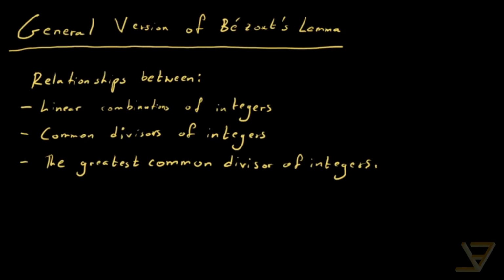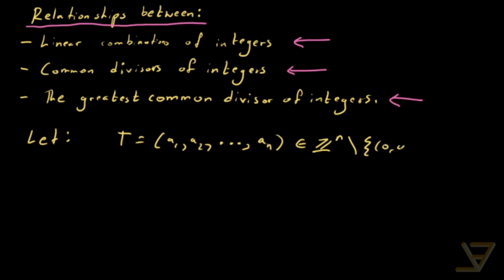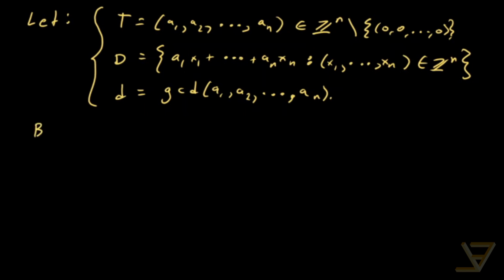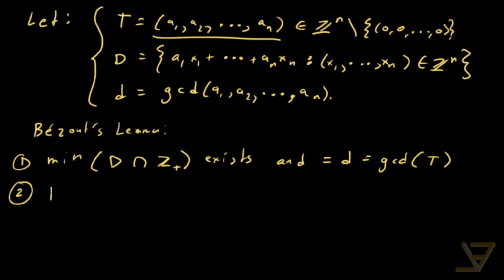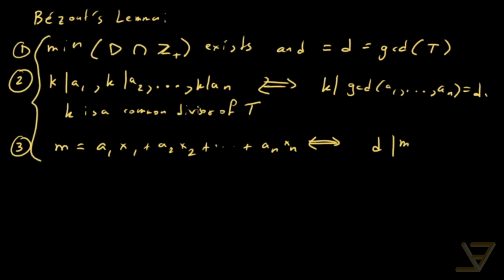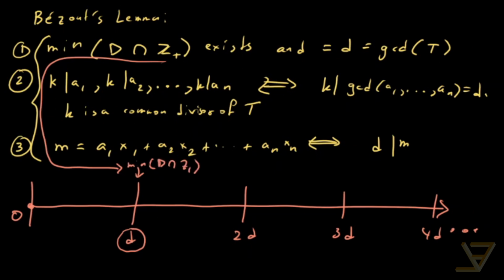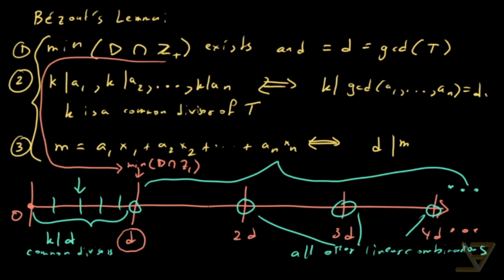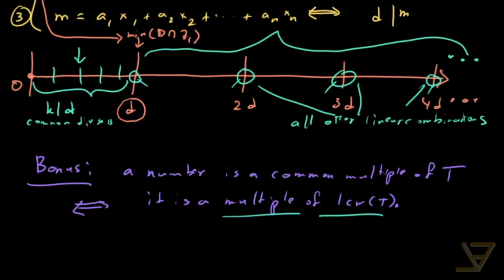General Version of Bézout's Lemma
There are intimate connections between three concepts related to a tuple or list of integers (where at least one of the integers is non-zero): their greatest common divisor or GCD, their collection of common divisors, and their linear combinations. In particular, the smallest positive linear combination is in fact the GCD, the common divisors are the divisors of the GCD, and the linear combinations are the multiples of the GCD. We call this neat classification result Bézout's lemma, with the equation in the first one being called Bézout's identity.